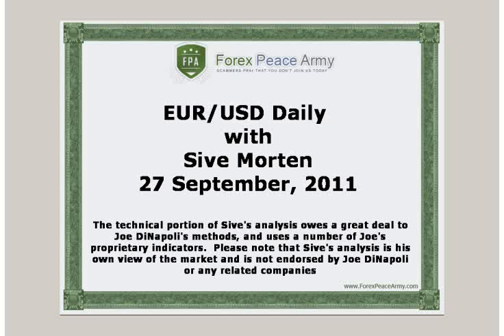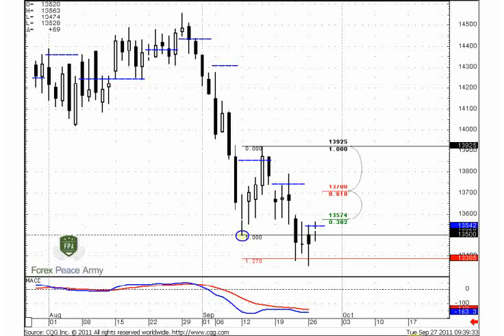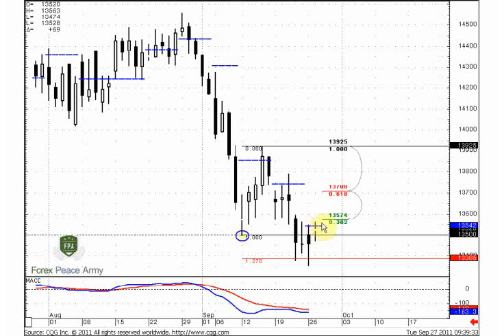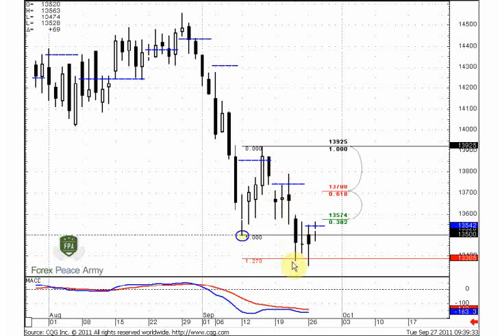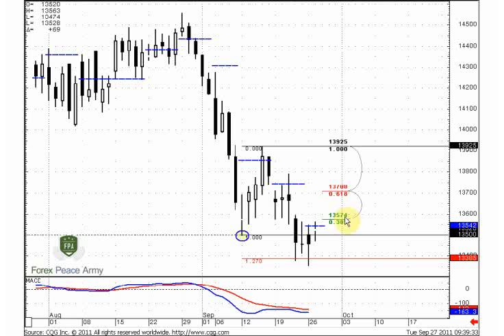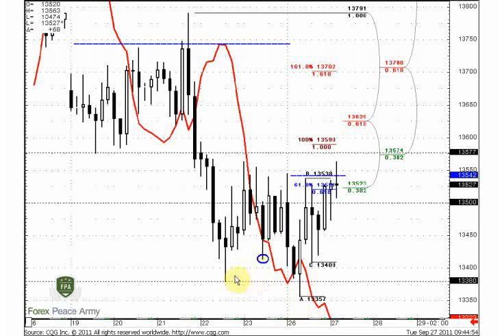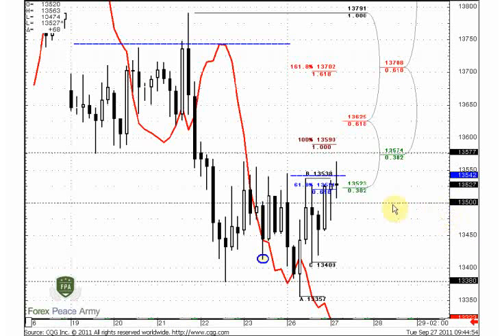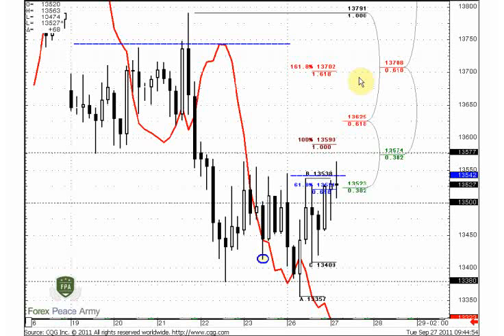ForexPeaceArmy | Sive Morten EURUSD Daily 09.27.11